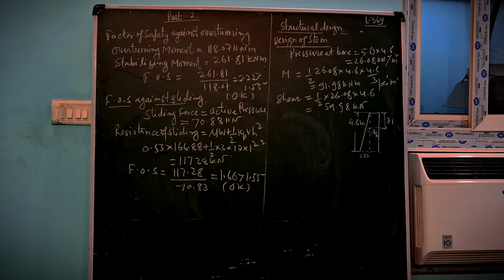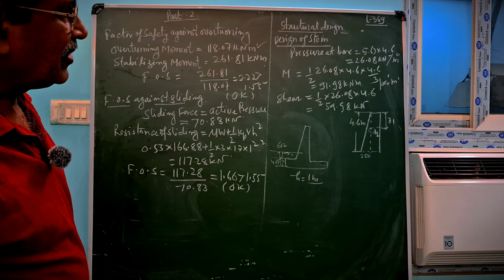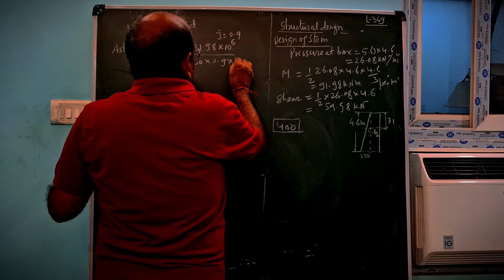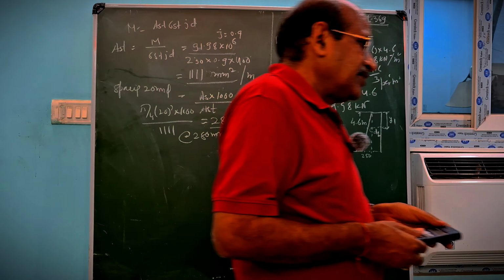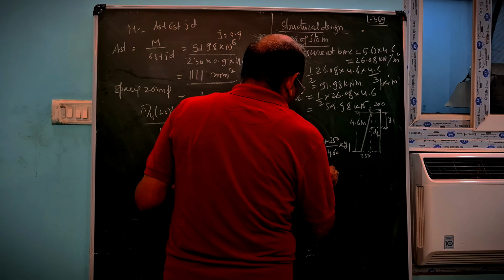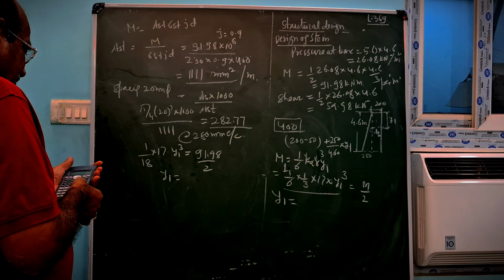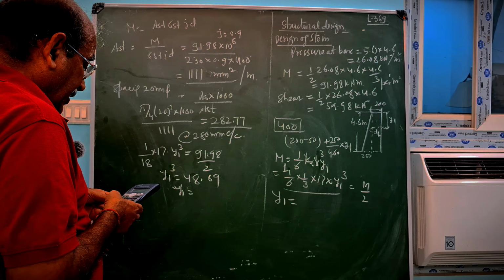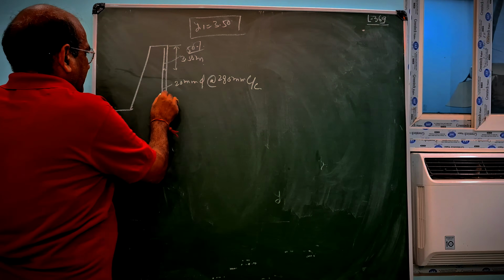Design of Retaining Wall (Part 2) | Lecture 370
In this lecture, we continue the Design of Retaining Wall and focus on the detailed design procedures, stability checks, and reinforcement requirements as per standard design practices. Learn how to analyze earth pressure, check for overturning and sliding, and design a safe and economical retaining wall through step-by-step explanations and numerical examples. This lecture is highly beneficial for Diploma Civil Engineering students, B.Tech students, and competitive exam aspirants.